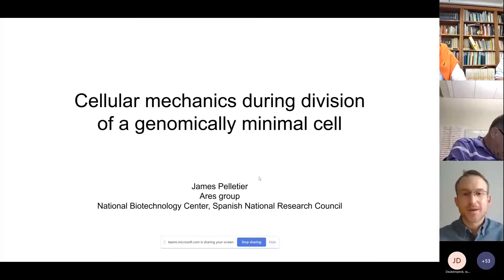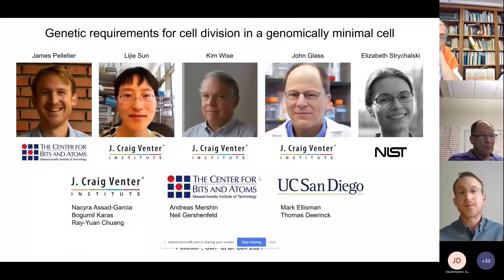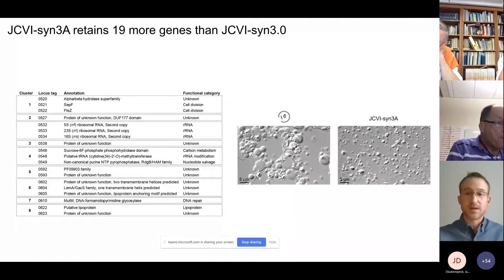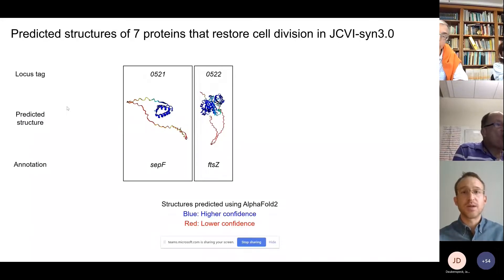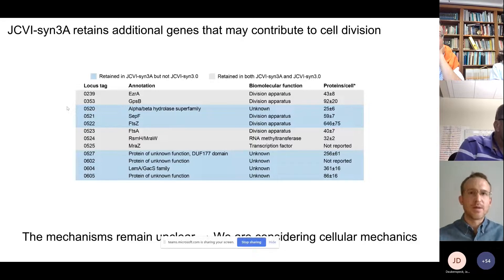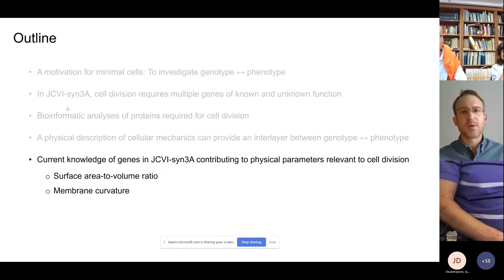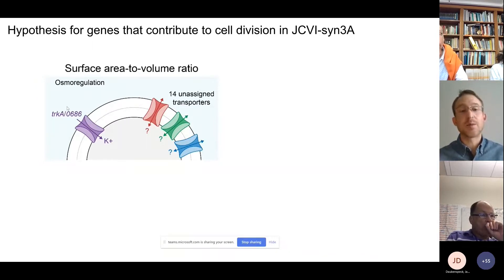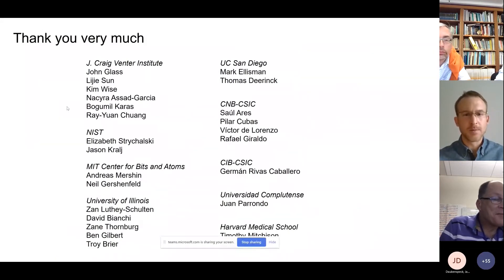James Pelletier — Cellular mechanics during division of a genomically minimal cell